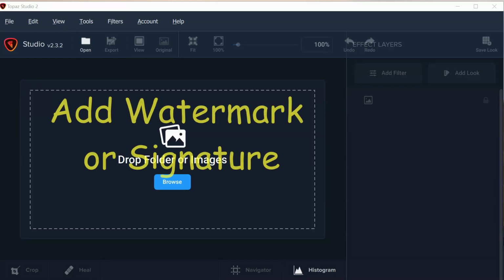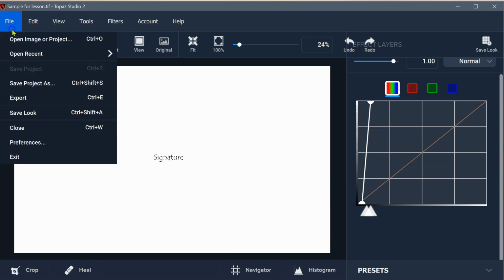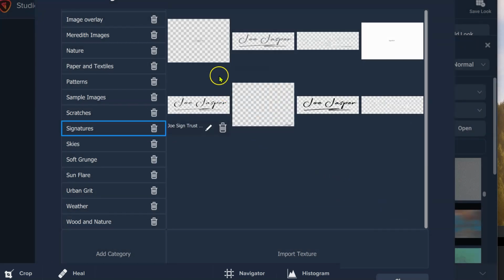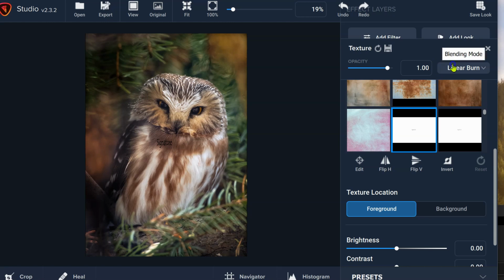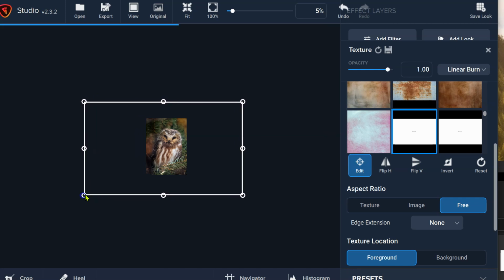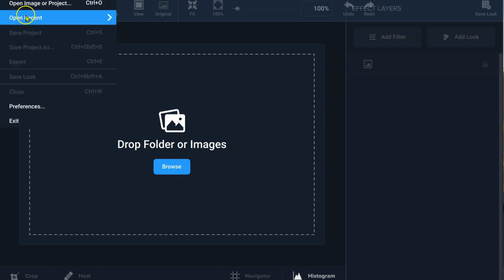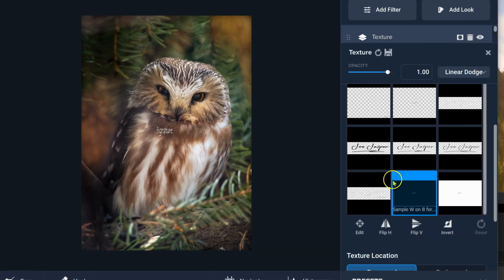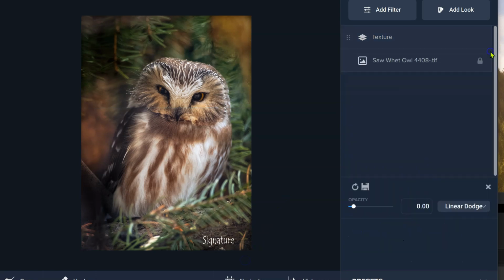Signatures and Watermarks for TS2 resolved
Create a signature or watermark texture in Topaz Studio 2.  That texture can be applied to an image and resized to fit one's needs.  Topaz Studio 2 is a Topaz Labs product.